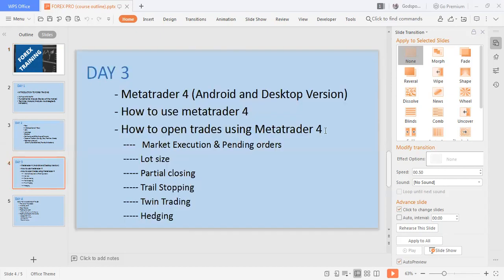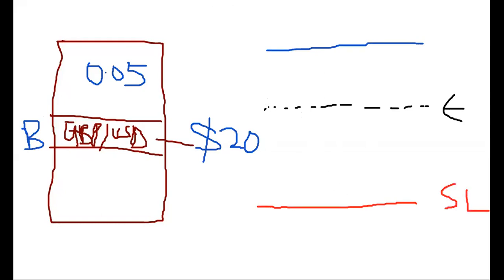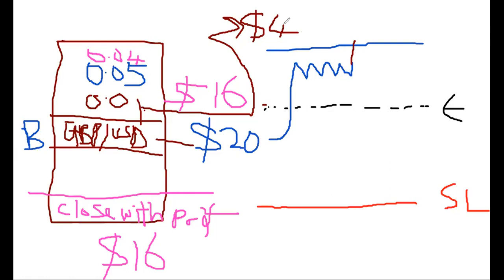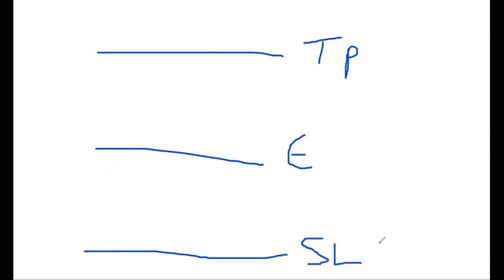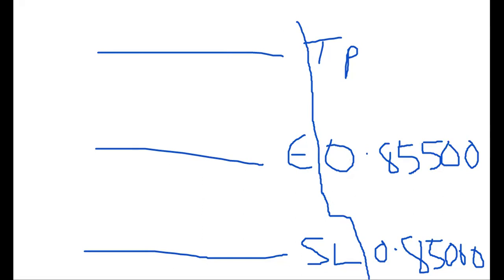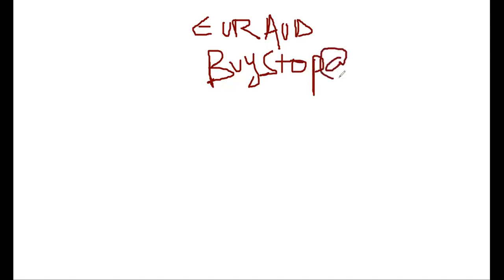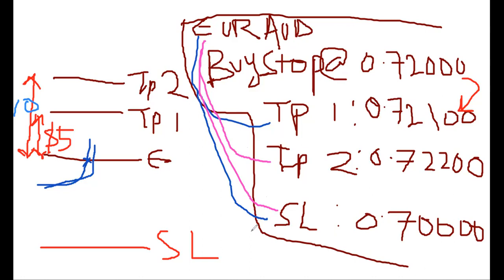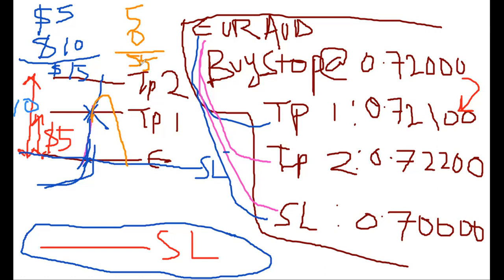DAY 3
PARTIAL CLOSING
TRAIL STOPPING
TWIN TRADING